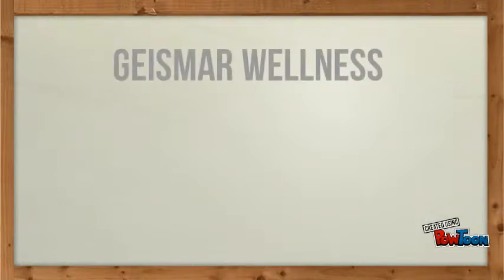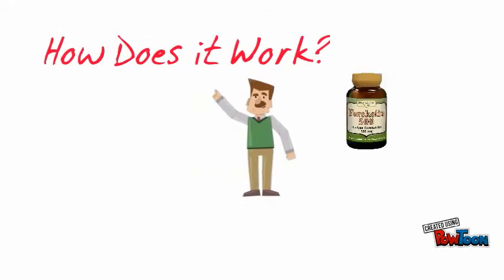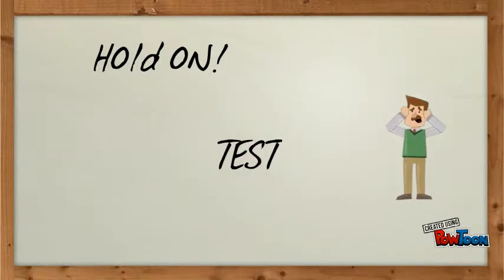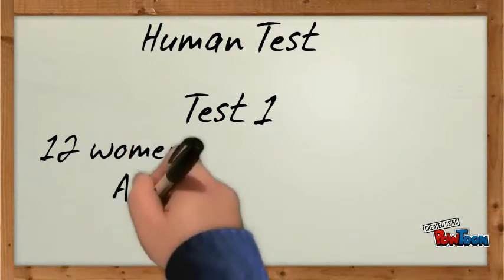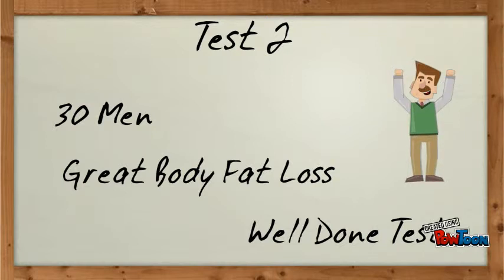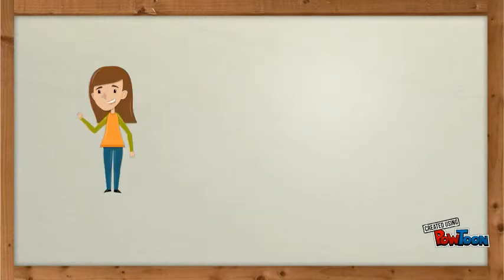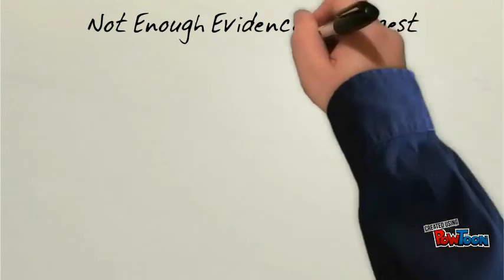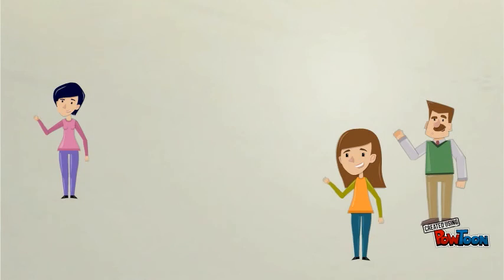Forskolin Wellness Tip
Quick information on the supplement Forskolin-- Created using PowToon -- Free sign up -- Create animated videos and animated presentations for free.  PowToon is a free tool that allows you to develop cool animated clips and animated presentations for your website, office meeting, sales pitch, nonprofit fundraiser, product launch, video resume, or anything else you could use an animated explainer video. PowToon's animation templates help you create animated presentations and animated explainer videos from scratch.  Anyone can produce awesome animations quickly with PowToon, without the cost or hassle other professional animation services require.